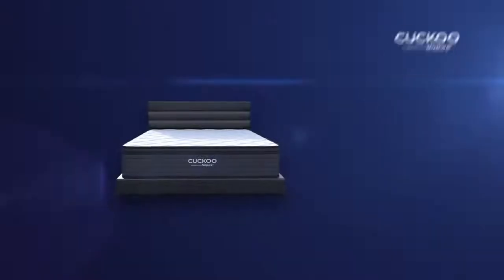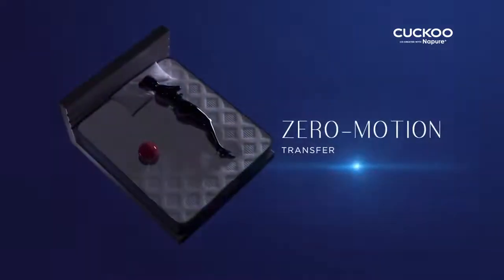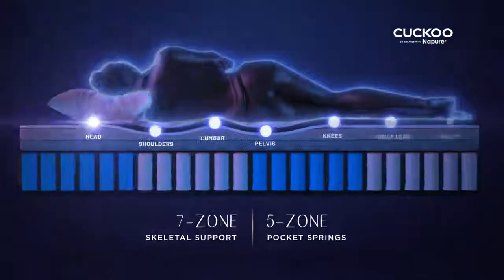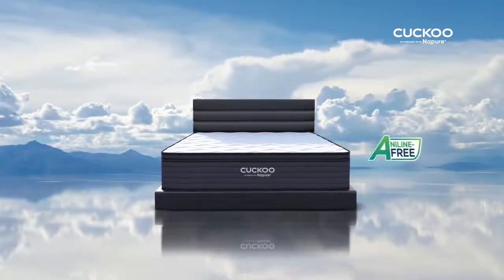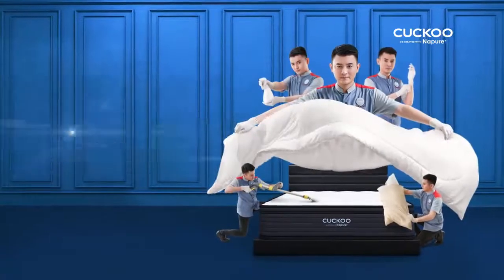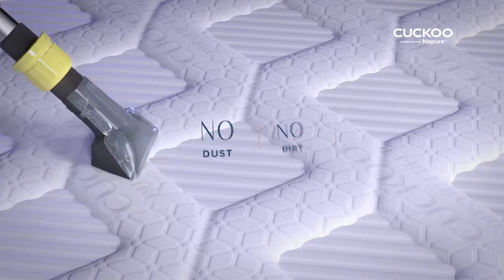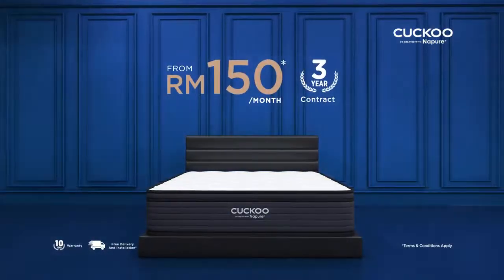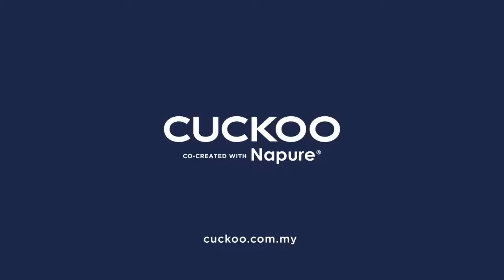CUCKOO A-Series Mattress TVC